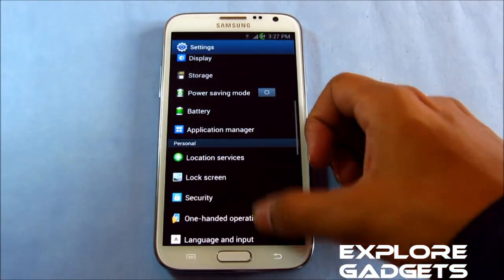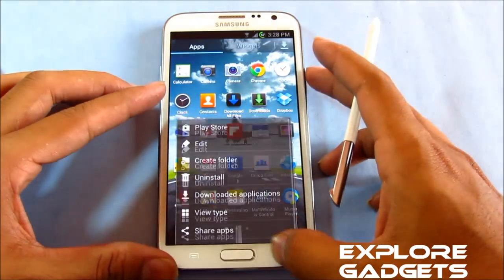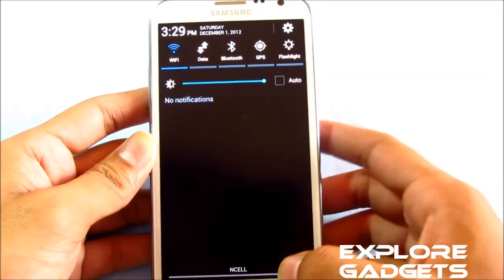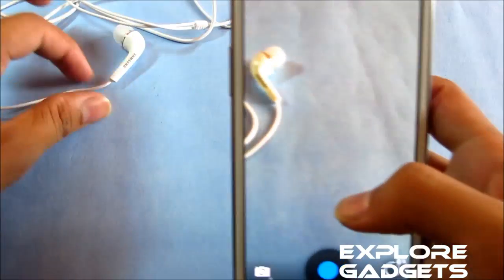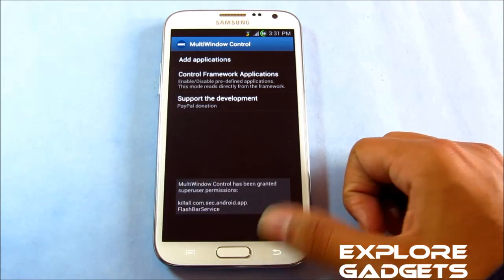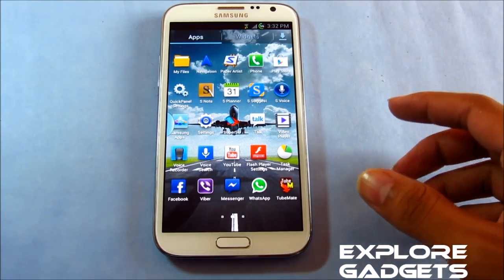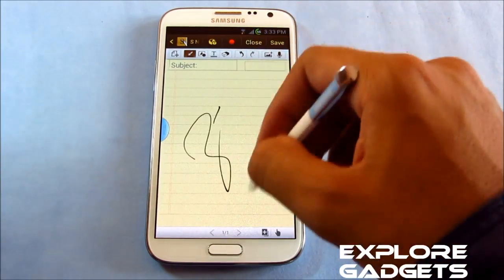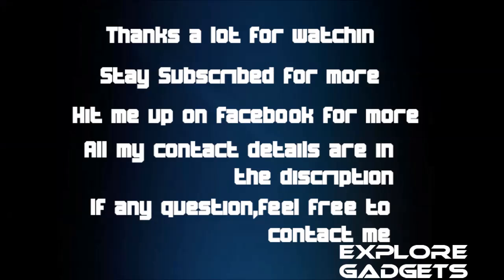Review - Omega ROM (With Ink effect & Multi-Window control) : Galaxy Note 2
Link 1 :Instllation Method -

::indie:: from XDA for this ROM from xda for this ROM